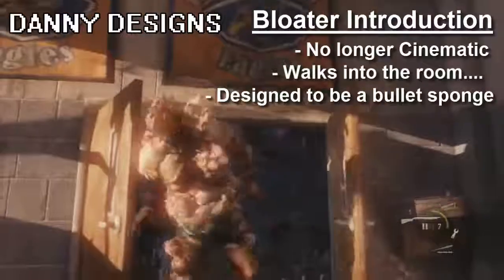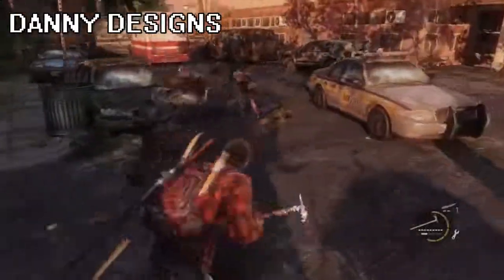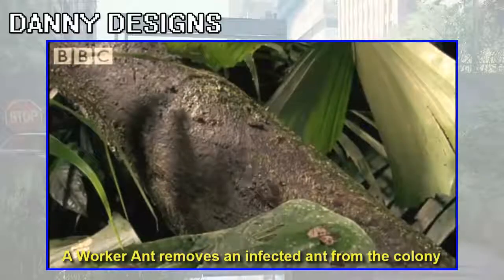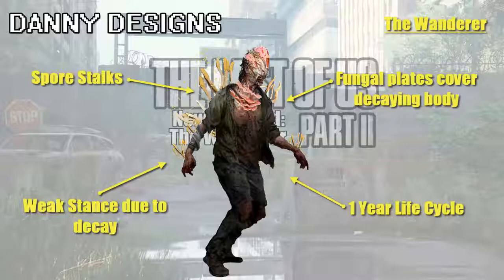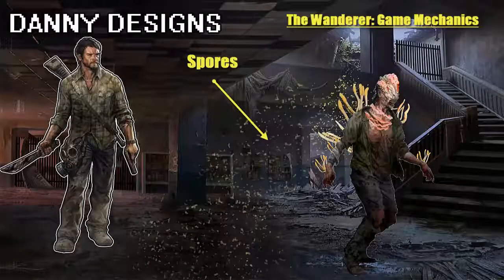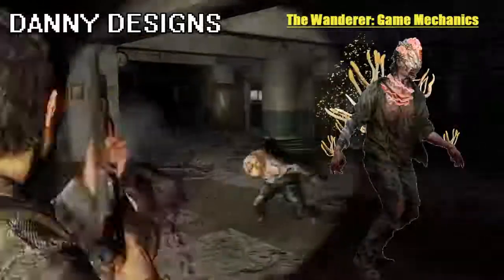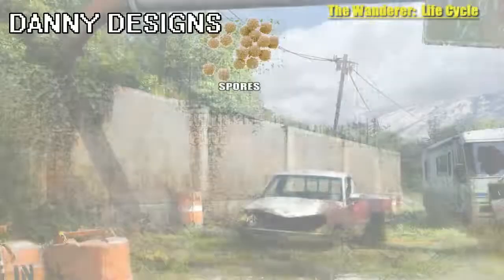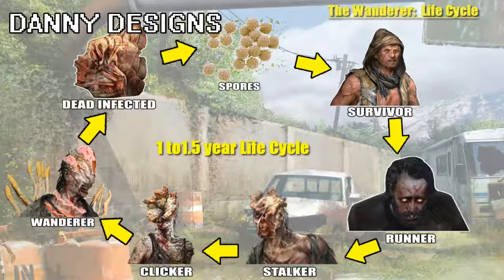New INFECTED! The Last of Us Part II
Welcome to another episode of Danny Designs! On this episode Danny talks about a new infected type that he would introduce in the Last of Us II.

---Sources

Videos-

- Cordyceps: attack of the killer fungi - Planet Earth Attenborough BBC wildlife

- The Last of Us: Meet the Bloater

- science behind the last of us

Articles -

Images -

Sound Effects -